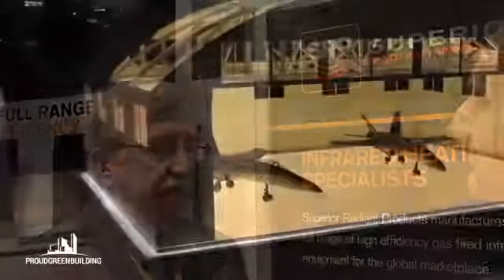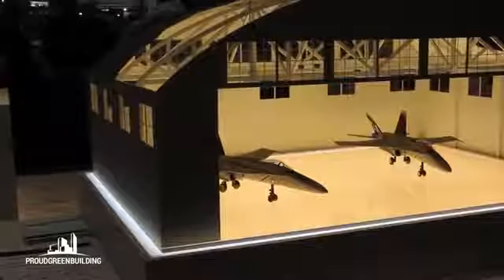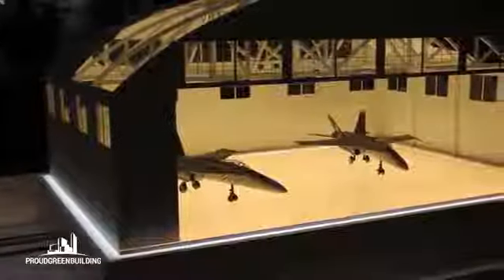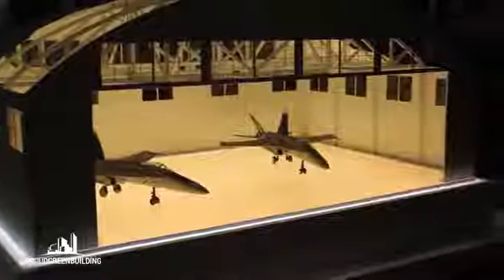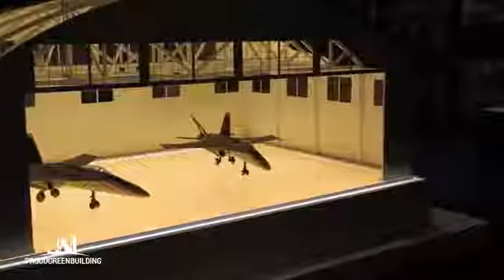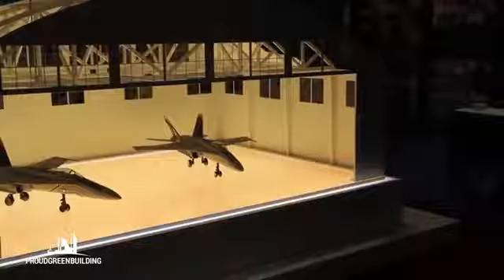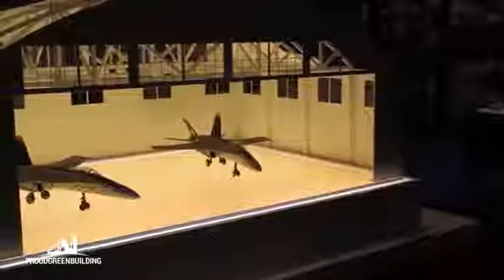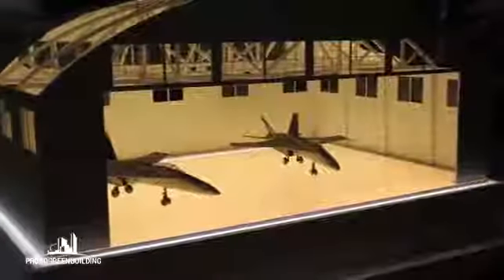Superior Radiant Products